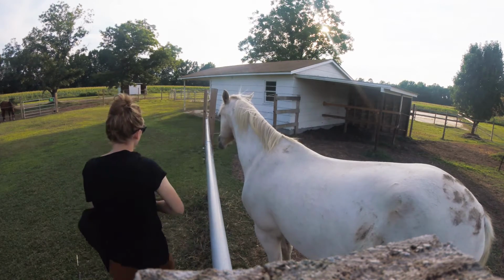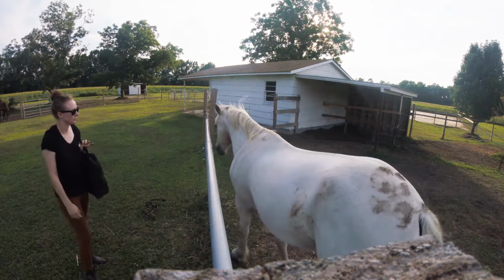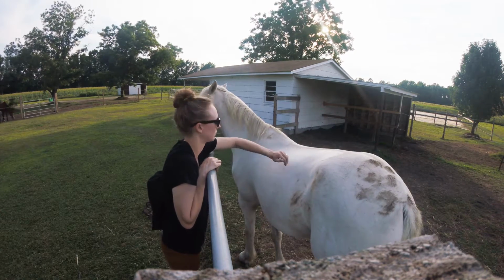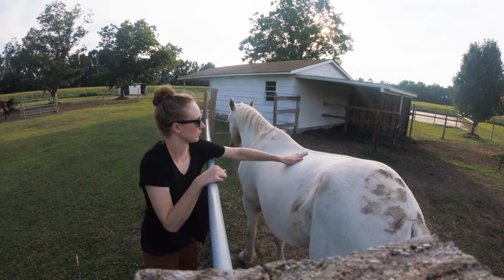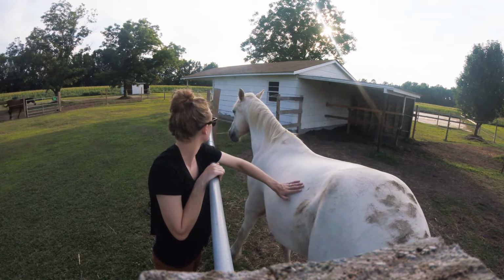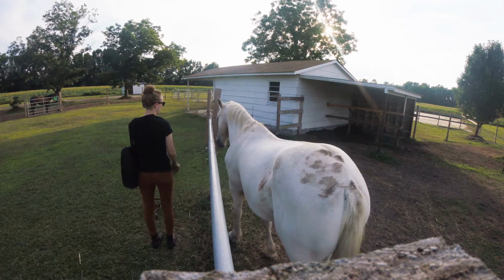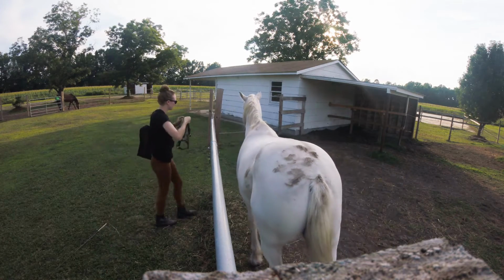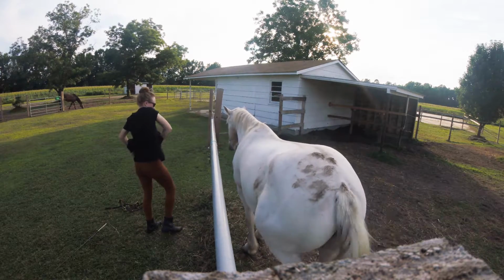Desensitizing to Touch on the Hindquarters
Castor has been good with standing for petting for the front half of his body. Because I didn't start using protective contact right away with him I spent too much time up by his head and shoulder. Now he thinks that is where I am supposed to be. I fix this be doing some desensitizing to having me stand next to his hindquarters then pet him there.